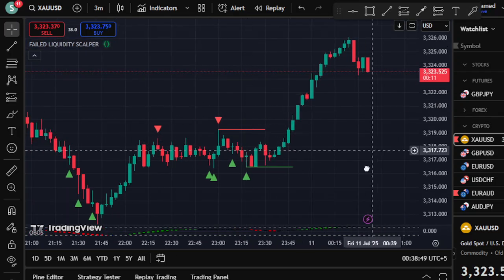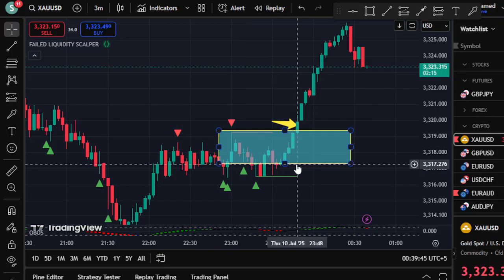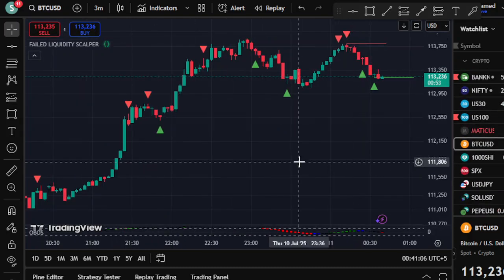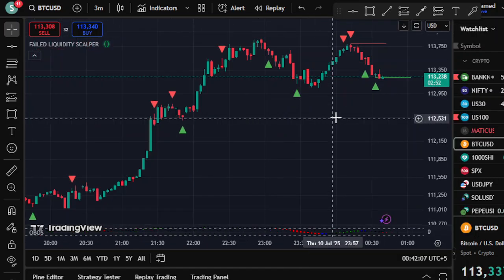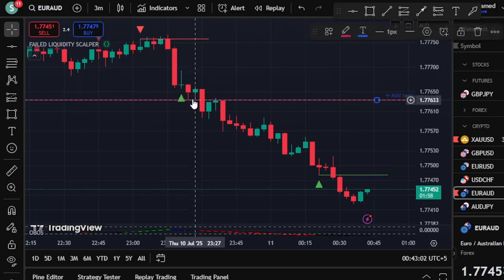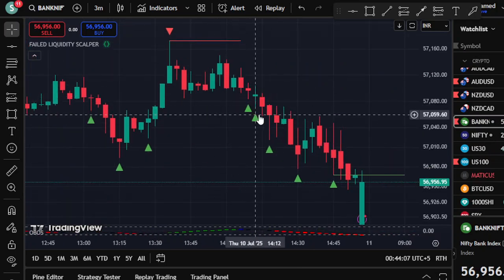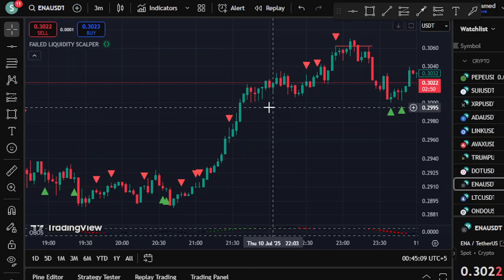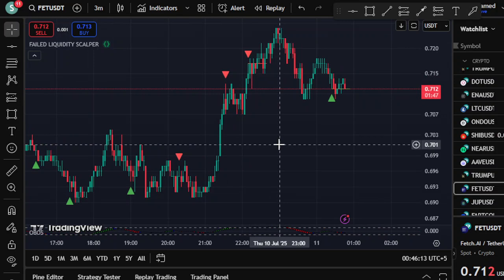This Liquidity Failure Indicator Exposes Smart Money Lies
This Smart Money Concepts TRAP Indicator is a game-changer for traders!
It helps you avoid fake moves, stop hunts, and smart money traps.
Perfect for catching reversals and staying on the right side of the market.
In this video, I’ll show you exactly how this indicator works and how it beats market manipulation.
If you're tired of getting trapped by smart money, this is for you!